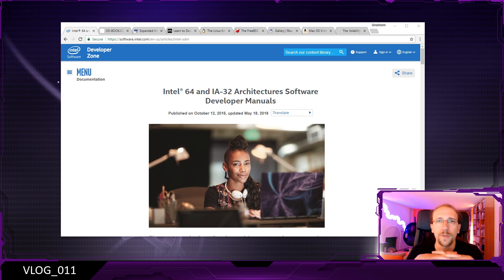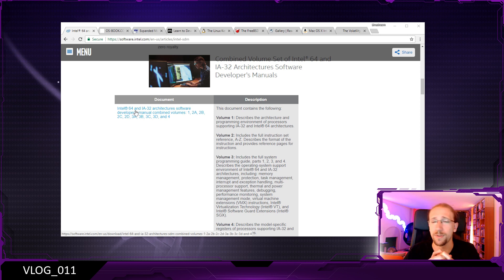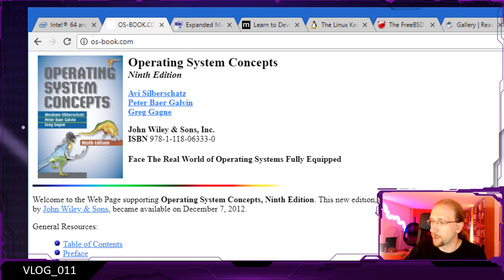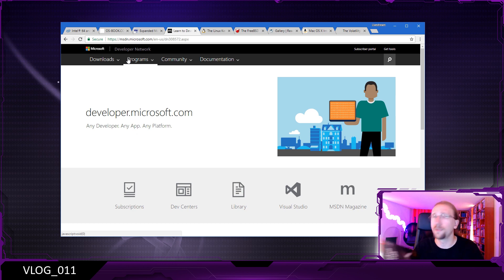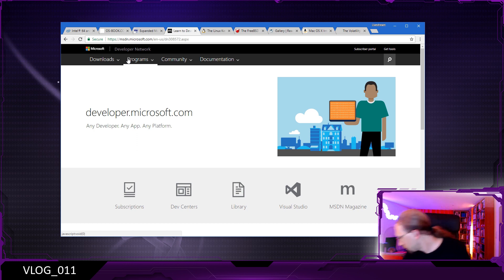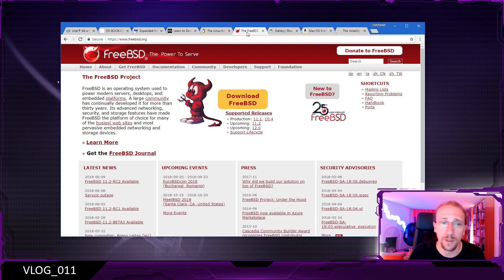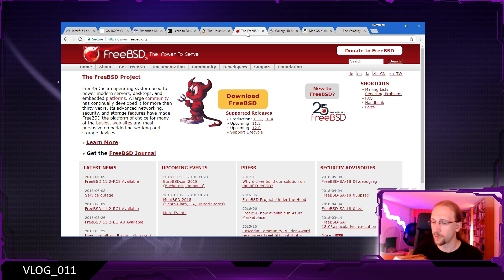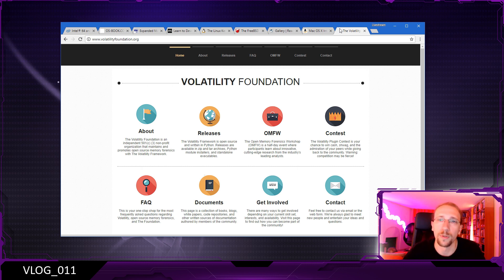Vlog #011: Operating Systems - books & resources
Books:
"Intel 64 and IA-32 Architectures Software Developer's Manual" (volumes 3A, 3B, ...) - Intel
"Operating Systems: Internals and Design Principles" - Wiliam Stallings
"Modern Operating Systems" - Andrew Tanenbaum (et al.)
"Windows Internals" - Mark Russinovich (et al.)
"Windows Sysinternals Administrator's Reference" - Mark Russinovich (et al.)
"Rootkits: Subverting the Windows Kernel" - Greg Hoglund (et al.)
"The Rootkit Arsenal" - Reverend Bill Blunden
"Windows NT/2000 Native API Reference" - Gary Nebbett
"A Guide to Kernel Exploitation" - Enrico Perla (et al.)
"The design and implementation of the FreeBSD operating system" - Marshall Kirk McKusick (et al.)
"Systemy czasu rzeczywistego - QNX6 Neutrino" - Jędrzej Ułasiewicz
"UNIX Internals" - Uresh Vahalia
"What makes it page?" - Enrico Martignetti